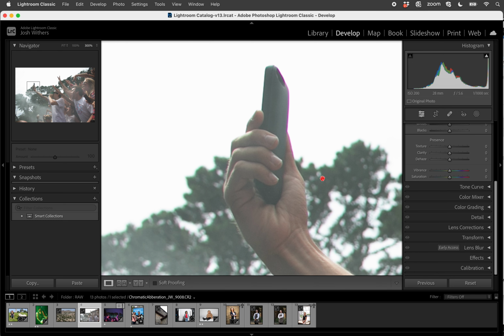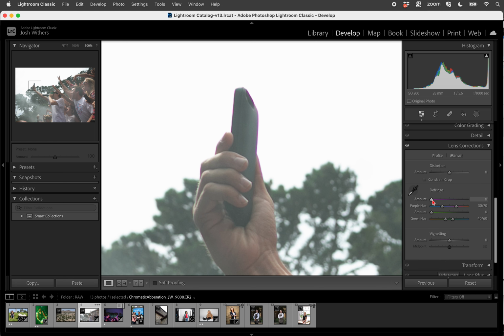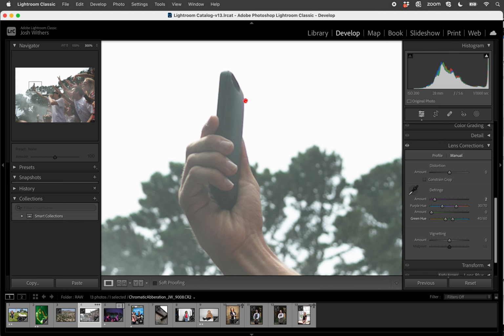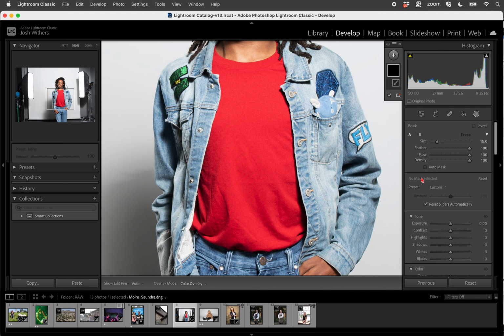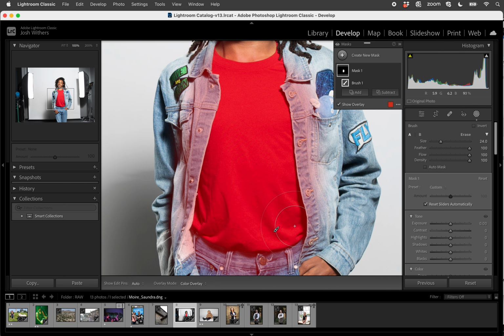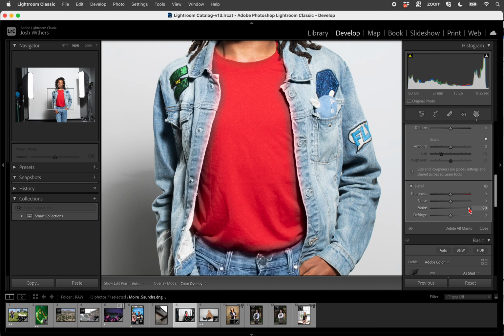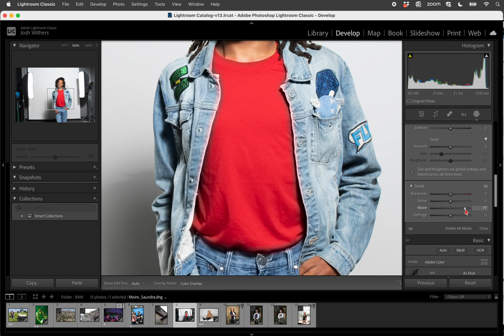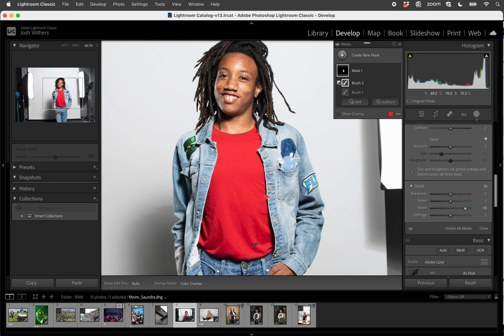Chromatic Aberration Moire explained in Lightroom / Adobe Camera RAW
A video that explains Moire and Chromatic Aberration - and how to correct it in Lightroom Classic and Adobe Camera RAW.  For advanced professional Photoshop techniques, enroll in the Photography Department at Santa Monica College.